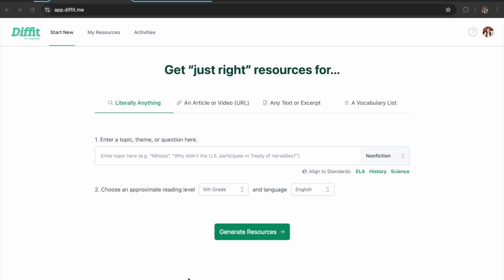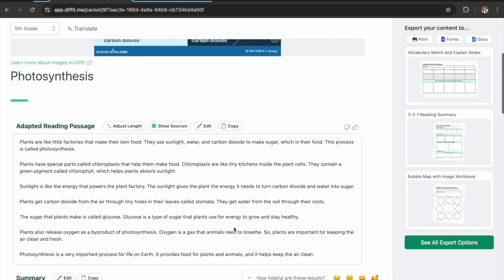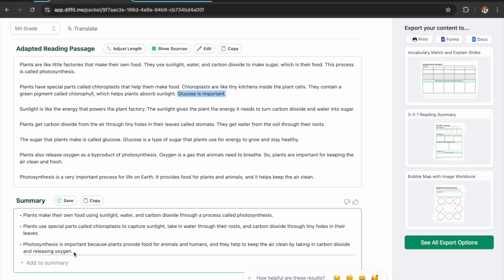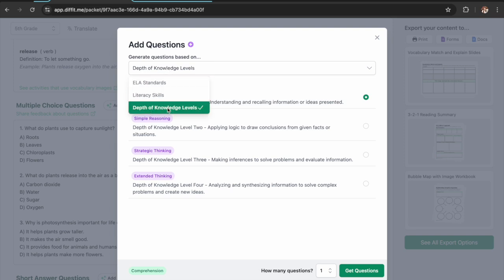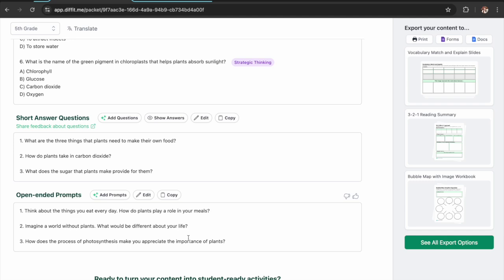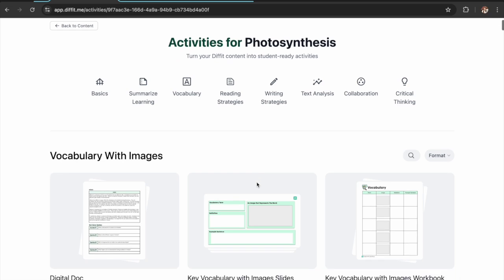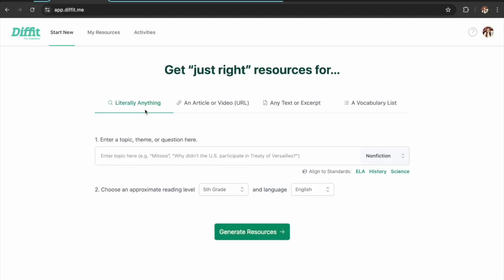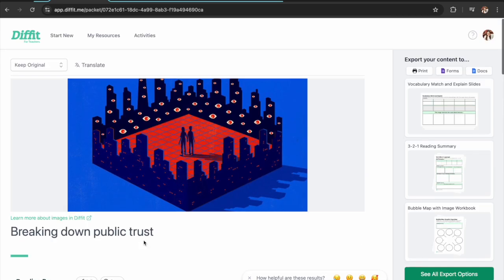Diffit under 10 minutes!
In this tutorial, we will explore @DiffitForTeachers and how it gives the option to convert any topic, article, or video link into a brilliant lesson for your class.